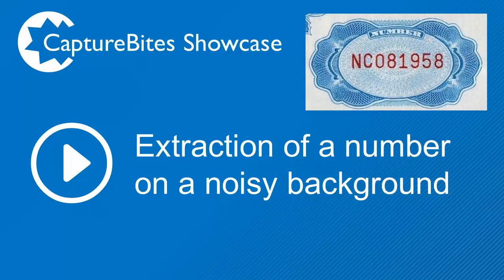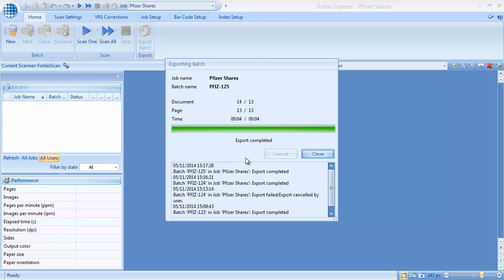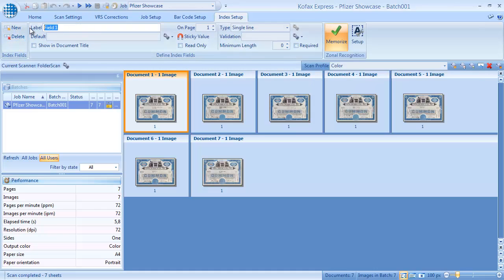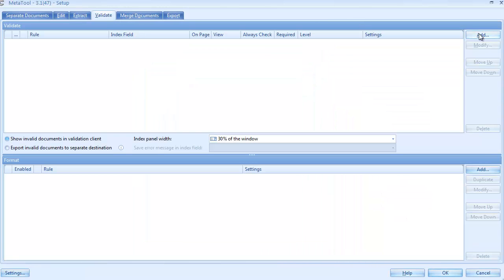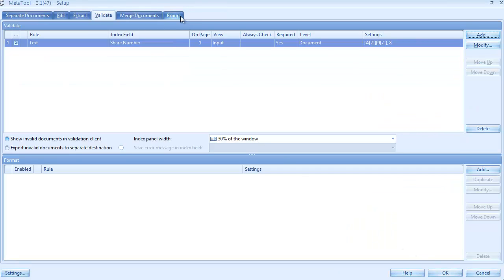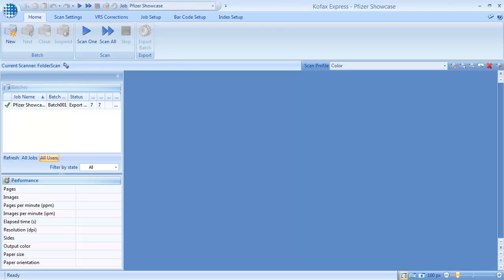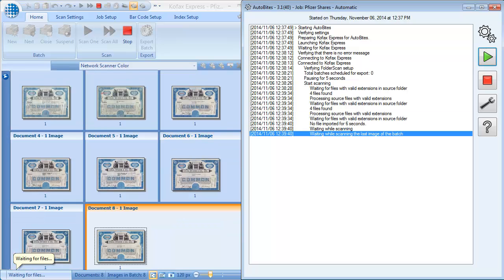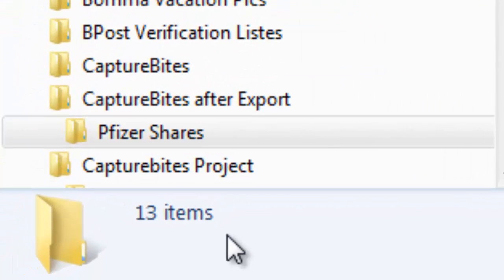060-060 CaptureBites™ MetaTool Tutorial - Extraction of a number using color dropout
In this CaptureBites showcase we will automatically extract the unique number from a set of Pfizer shares with MetaTool.

We want to scan and save the shares as PDF files and use the share number as the file name.

The blue patterned background makes this challenging.

To make this work, we will drop out the blue background color.

The video shows how to configure this job in a very concise way.

At the end we automate the whole process with AutoBites.

We also also show straight through processing of correctly extracted documents.  Incorrect extractions are sent to an exception station and don't hold up the correct documents.